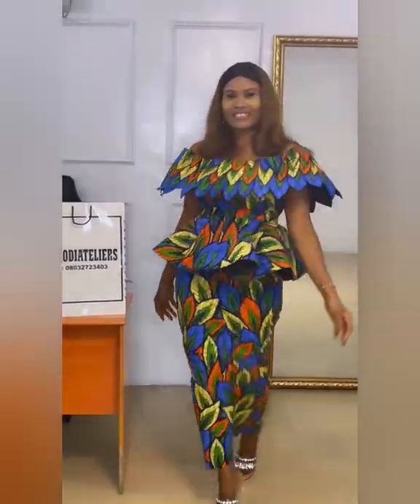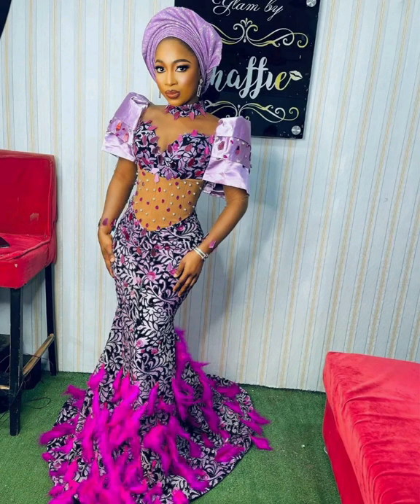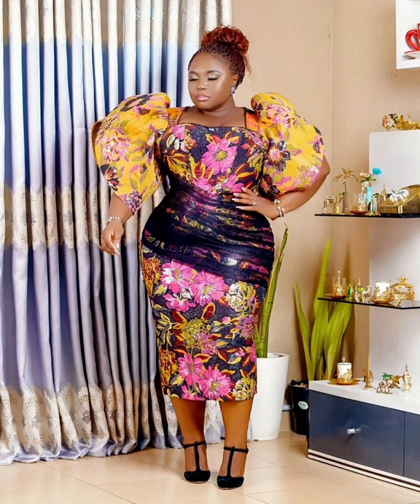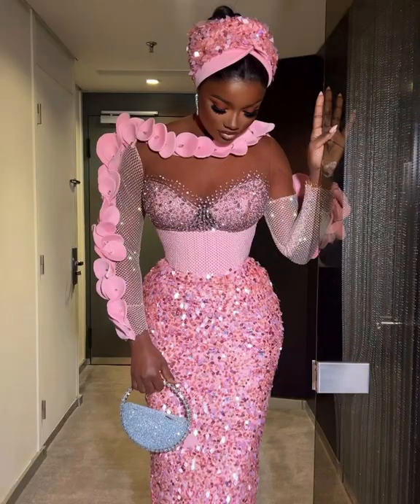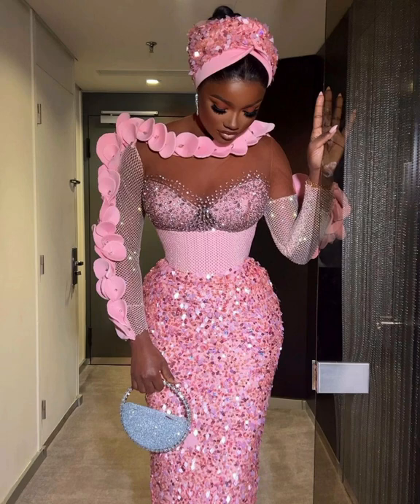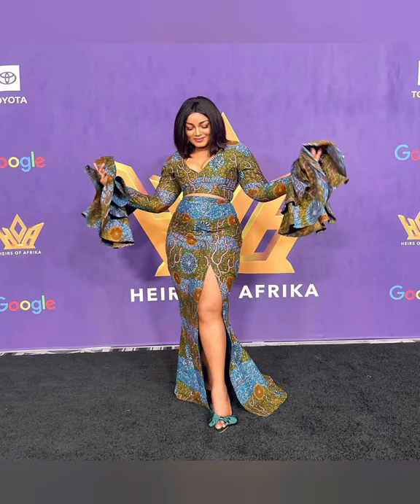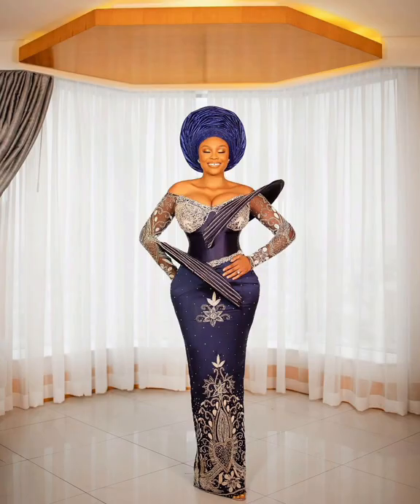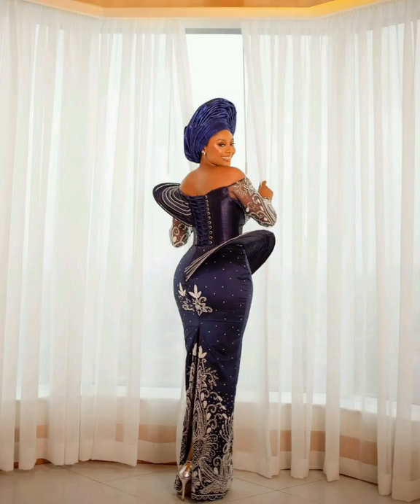Beautiful Ankara Gowns Stylish || Lace _ Asoebi Gowns Styles African Dresses Trending And Elegant